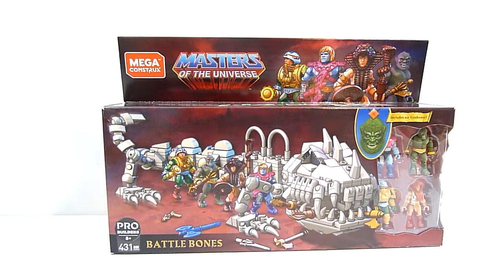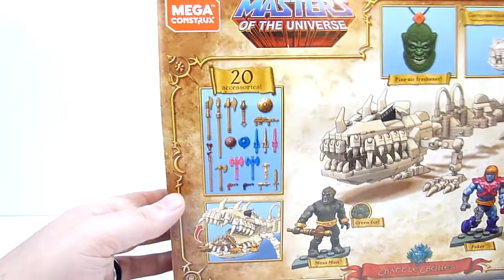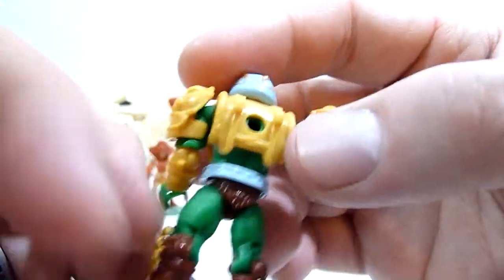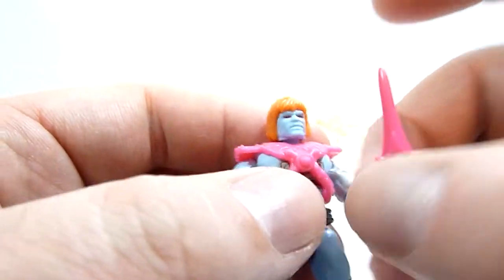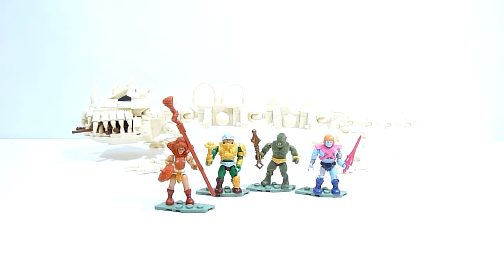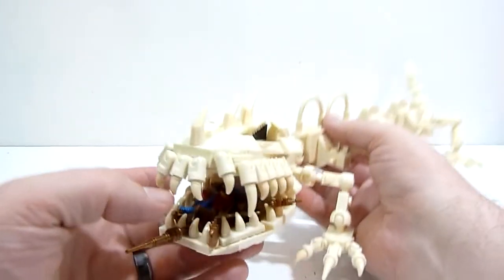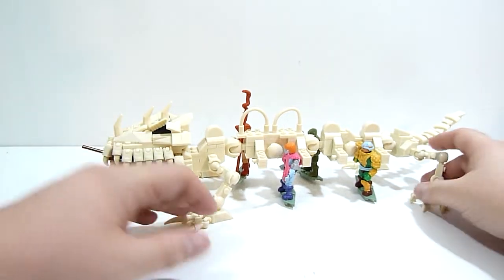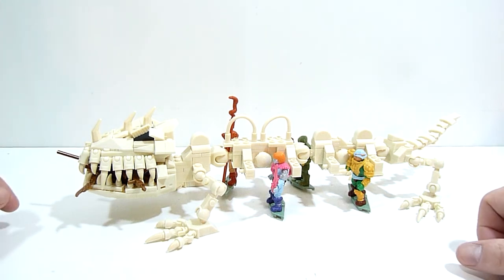MEGA CONSTRUX BATTLE BONES SDCC EXCLUSIVE SET REVIEW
DcomPrime
David Marlin
Stat Manley